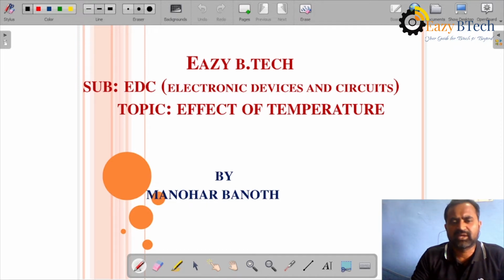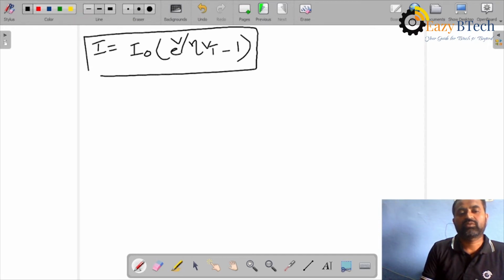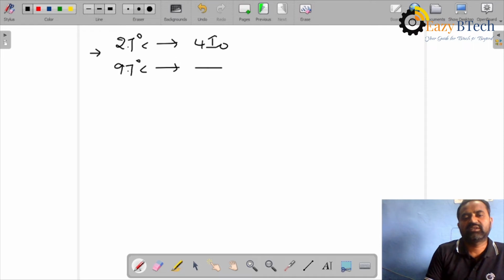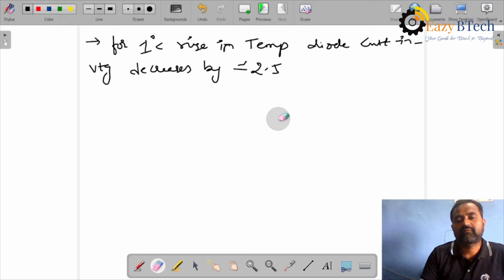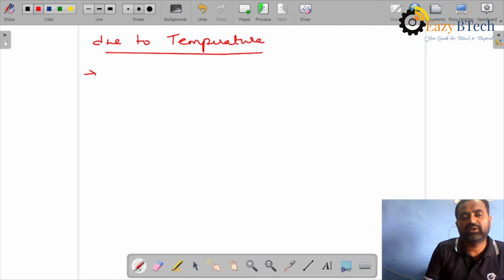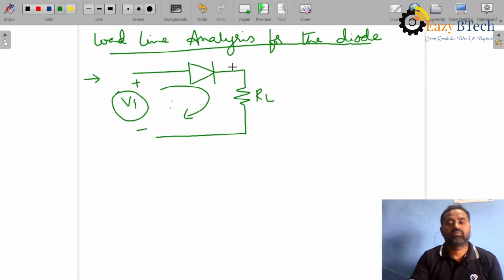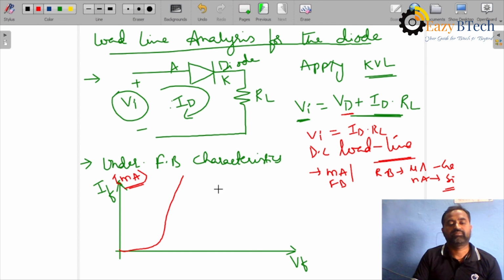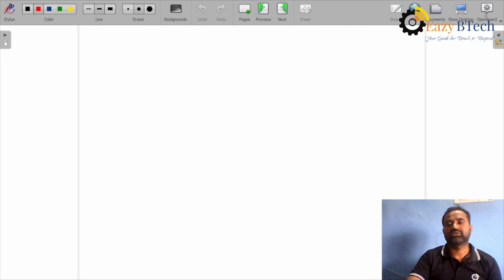EDC || effect of temperature || Diode Current and Voltage Variation Due to Temperature 10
diode current and voltage variation due to temperature